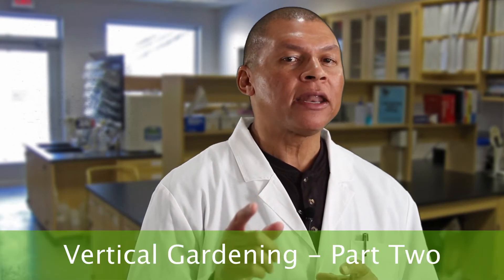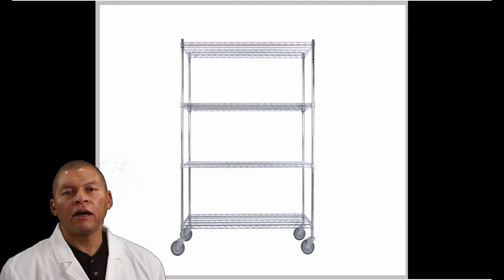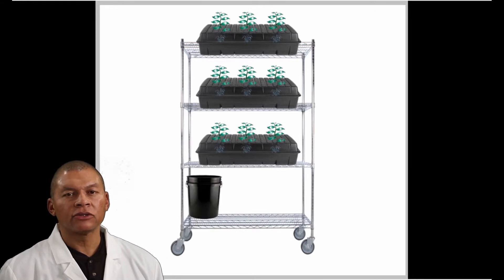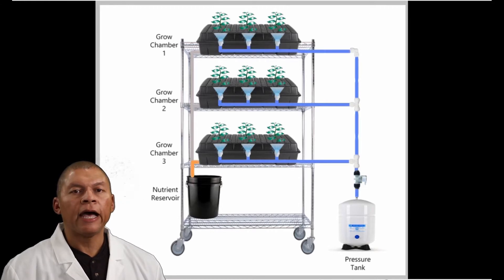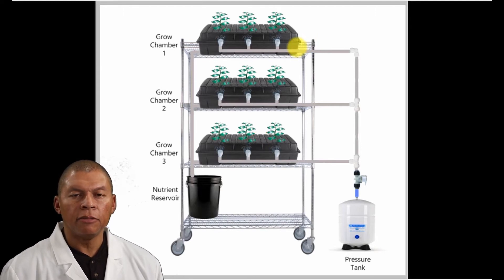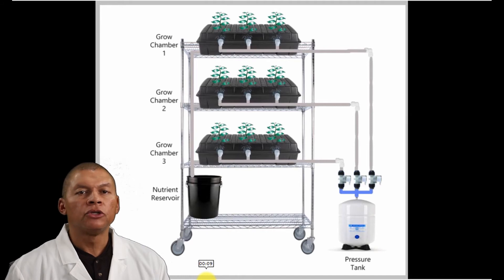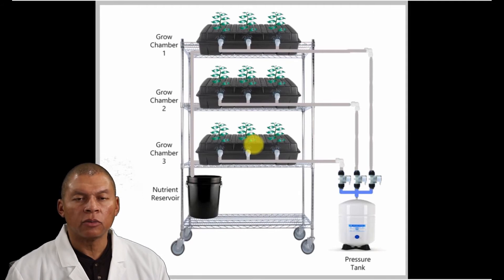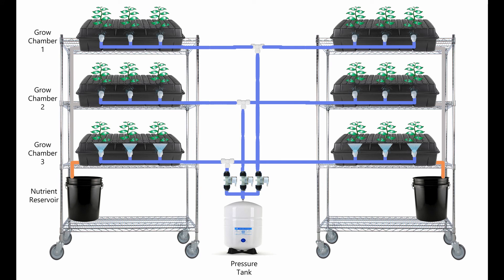Vertical Garden for Professional and Commercial Aeroponics Growers - Part 2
Vertical Aeroponics Systems - Vertical Farming - allow you to use space and energy more efficiently. However, if it's not done right, you'll have problems that could kill your crop.
In this video series, we'll identify the problems and how to avoid them using a professional vertical delivery system design.

Vertical Garden Systems:
Tower Garden
Wall Garden
Vertical Drum - Insulated and Uninsulated
Horizontal Planes
Stacked System
Vertical Aeroponics

Stacked System Steps
   1. Plant seed in the system
   2. Let grow and harvest.

Vertical Tower or Wall Systems Steps:
   1. Set seeds in rock-wool.
   2. Place rock-wool in a germination unit.
   3. Transplant seedling into a tower or wall garden.
   4. Let grow and harvest.

Free Video Course - How to choose the pump for a high-pressure aeroponics system: